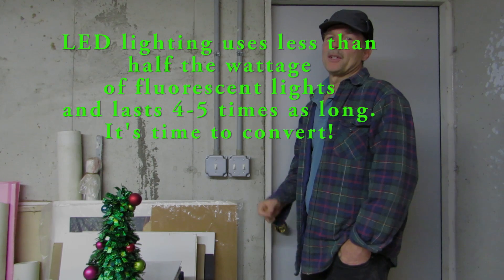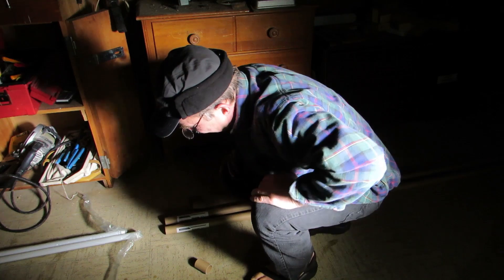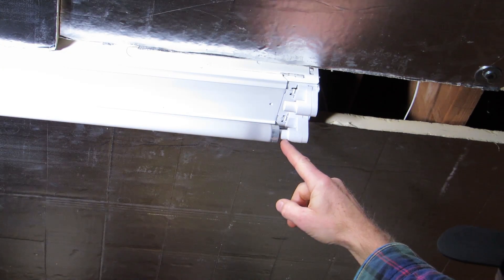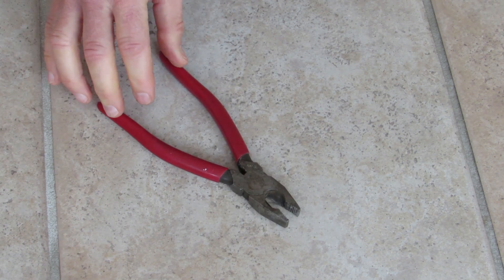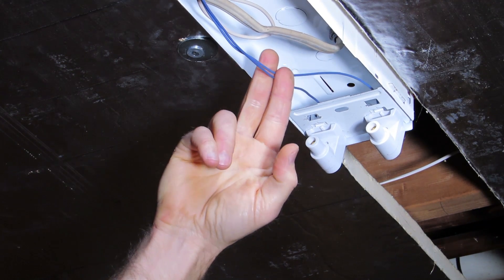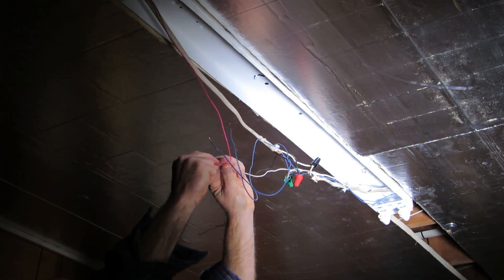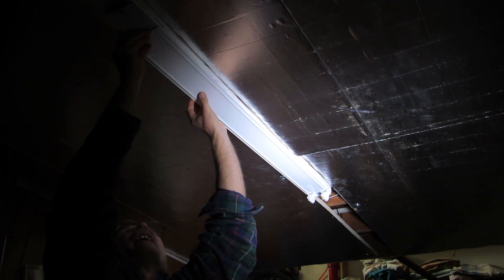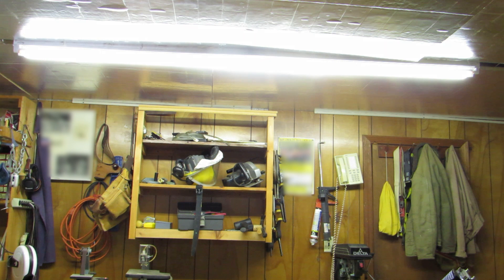How to Convert Fluorescent Tube Lighting to LEDs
LED tube lights use less than half the wattage of fluorescent tubes and last more than 4 times as long. It's time to convert your old fixtures to LEDs. Watch this instructional video to learn how to remove  your ballast and hook up your fluorescent fixture to take LED tubes. The example in this video shows how to do this for a spring-loaded fixture. It's time to convert! Warning: Once you convert there is no going back! You should never try to hook up a fluorescent bulb that is not protected by a ballast.

For a related video, a documentary on changing out fluorescents to LEDs in a ring lamp, please see this one